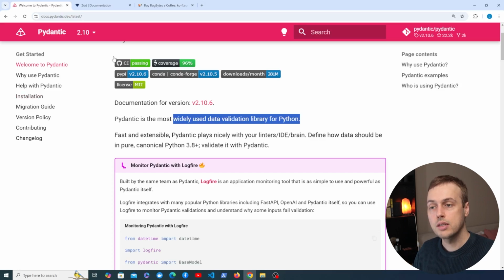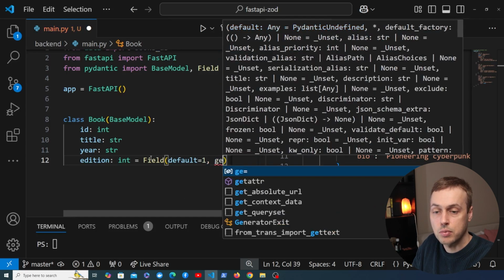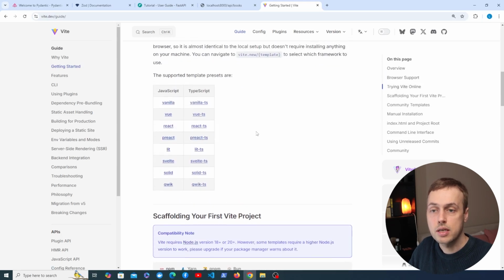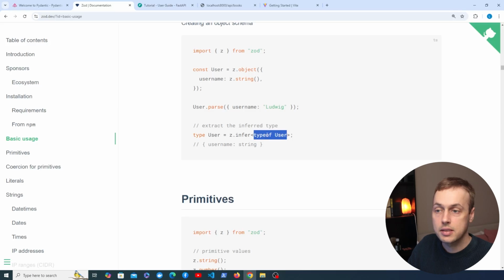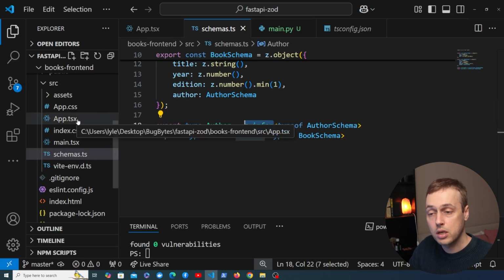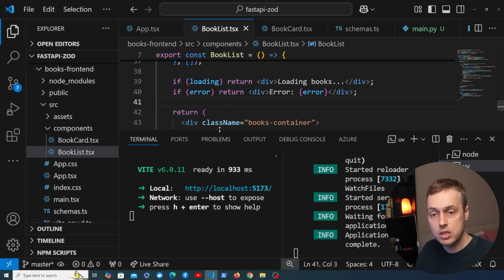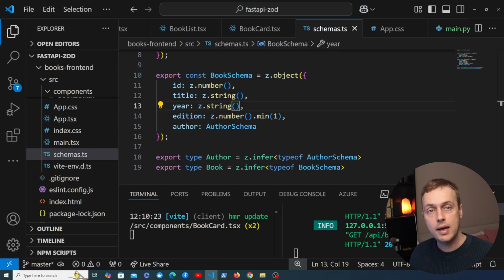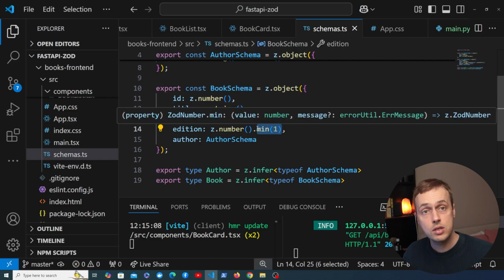Zod, React, FastAPI & Pydantic - Data Validation on Client and Server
📌 𝗖𝗵𝗮𝗽𝘁𝗲𝗿𝘀:
00:00 Intro
01:35 Setting up FastAPI project with uv
02:44 Pydantic data models
07:00 Creating React app with Vite
09:03 Zod schemas for client-side validation
14:37 Consuming API data and validating with Zod
18:37 Enabling cross-origin requests on FastAPI server
21:11 Data transformations with Zod